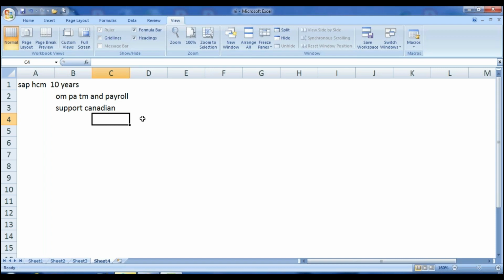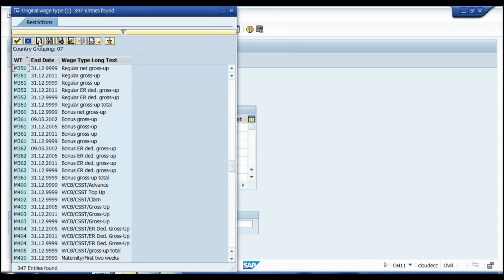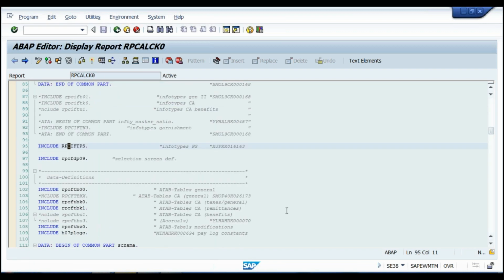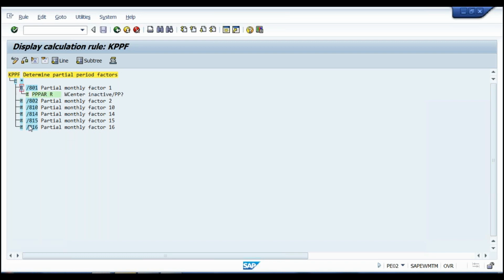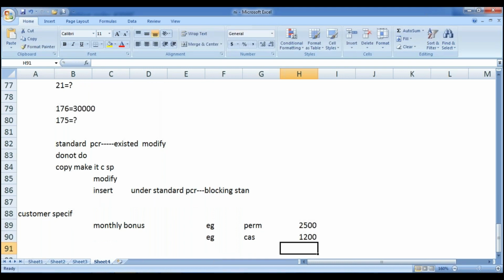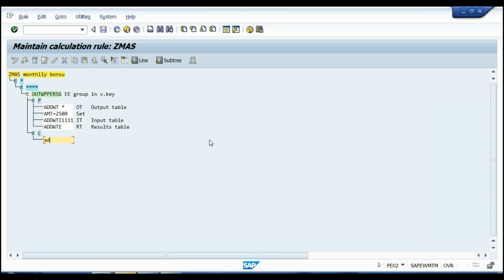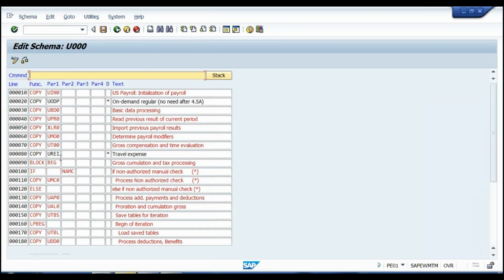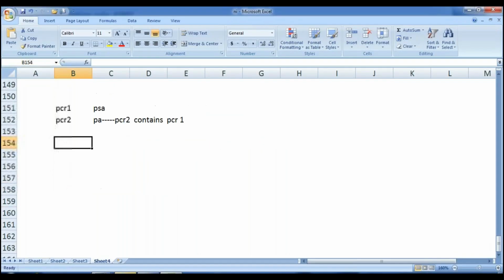SAP HCM - Canada Payroll Demo | "Shocking Results: SAP HCM Canada Payroll's Efficiency Uncovered!"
SAP HCM Canada Payroll Training & Certification is provided Online, by industry expert trainers with real-time project experience.

SAP HCM Canada Payroll Tutorial for Beginners | Learn SAP HCM Canada Payroll Online | SAP HCM Canada Payroll training - This is a video recording of a Live Webinar presentation by our Sr. SAP HCM Payroll Solution Architect and trainer who is also a manager in handling SAP HCM Canada Payroll Implementation projects.

🔥🔥 In this video, you will learn (SAP HCM Canada Payroll) as a part of SAP Canada Payroll Training.

00:00 Introduction
01:35 Basic setting for Canada Payroll
03:30 Wage Type
07:11 Wage Type Storage
08:45 Canada Payroll Driver
11:30 Schema for Time & Payroll Integration
15:00 Factoring
19:20 Customer Specific PCR
21:48 Wage Type Proration
23:14 Writing PCR
26:26 Sub-schema
31:33 Independent PCR
33:28 Canada Payroll Tax